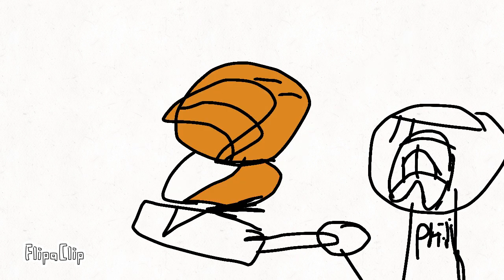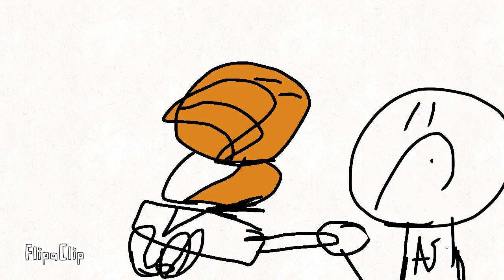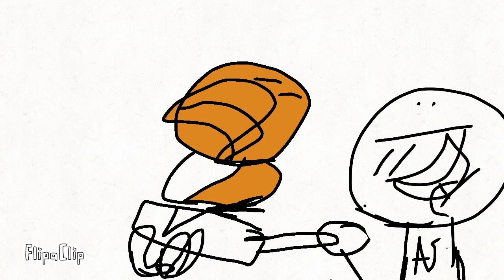House Protector S1E13B Rumor Has It/Spin There Done That Part 1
When Sean And The Gang fear a Fidget Spinner threatens to destroy their friendship and fight, they go on an adventure to throw it into creepers explosion

The title of the episode is a pun to the 2006 Eddie and the Hot Rods song "Been There Done That".

Cast:
Sean
TJ
Jamyno
AJ
Philip
Purple Man
Amiel
Teacher Candy